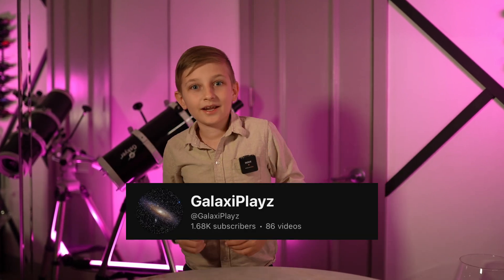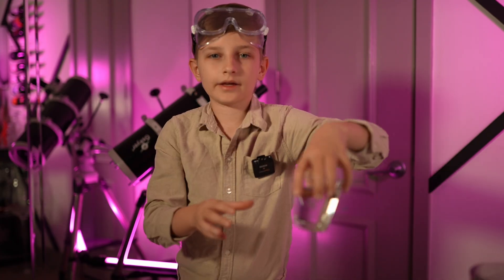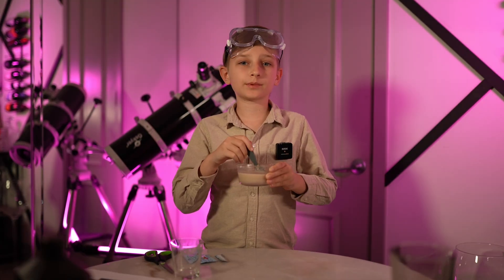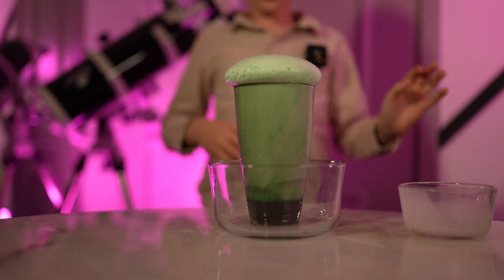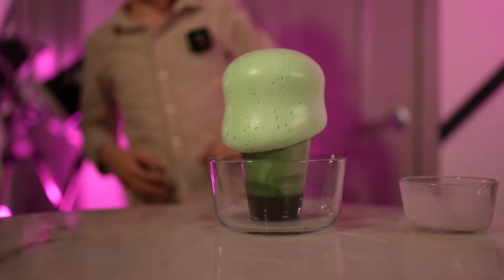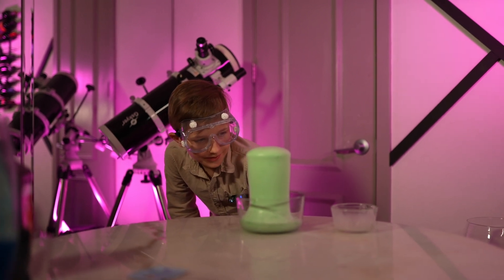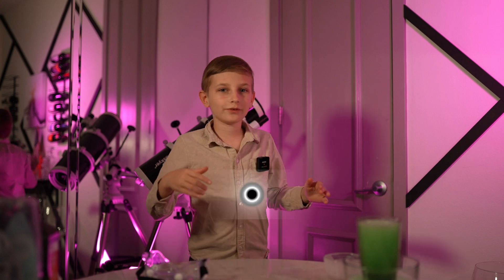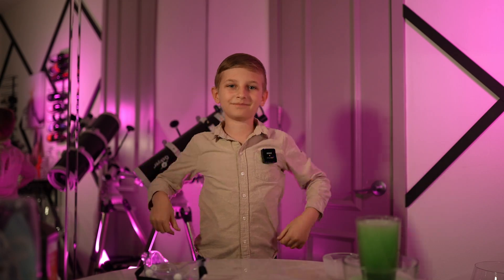The Elephant Toothpaste Experiment.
Dive into a bubbly blast with the Elephant Toothpaste Experiment! 🐘💥 Witness the explosive reaction that turns simple ingredients into a foamy spectacle. It's science, it's fun, and it's definitely not your typical toothpaste squeeze. Get ready for an eruption of learning!"